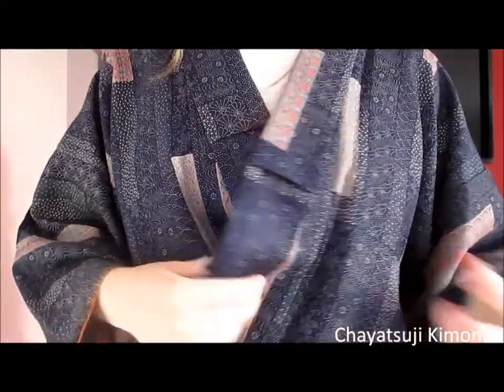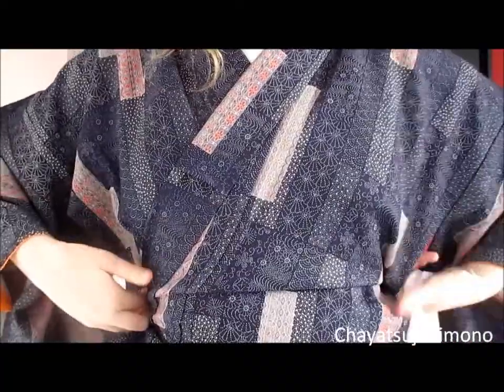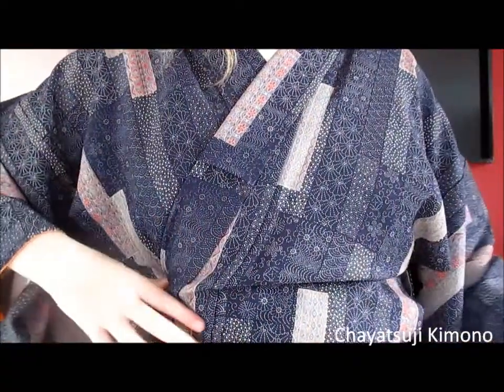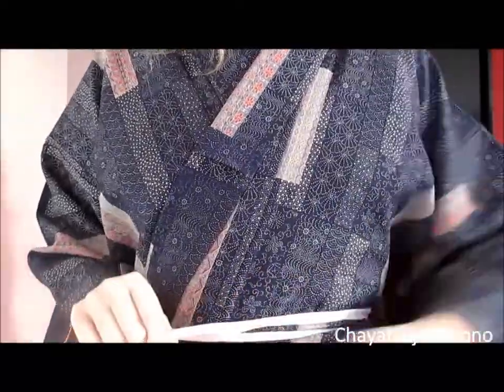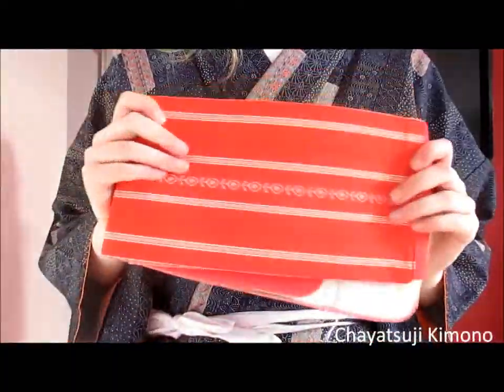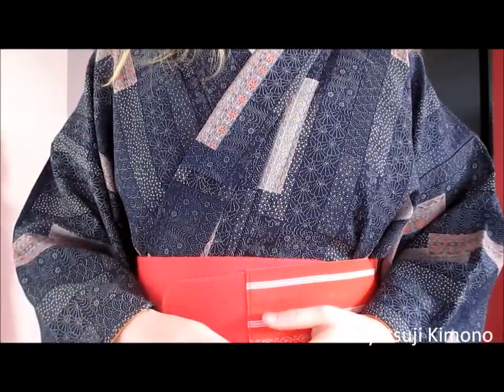Chayatsuji Kimono | How to tie your collars without a korin belt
Chayatsuji Kimono | How to tie your collars without a korinbelt

Now this is more of a video for those who have a bigger bust and have trouble keeping the kimono collars crossed over the course of the day.
Now do note that generally the smaller the bust the better or in otherwords the more easy the kitsuke when dressing and over the course of the day.
The larger the bust the more difficult it will become to keep the collars crossed over the course of the day.

Now for any questions you can ask them down below or on my facebookpage